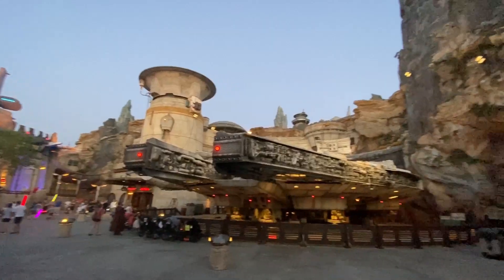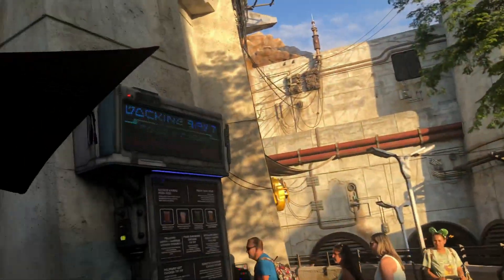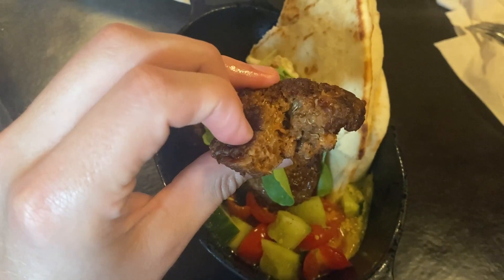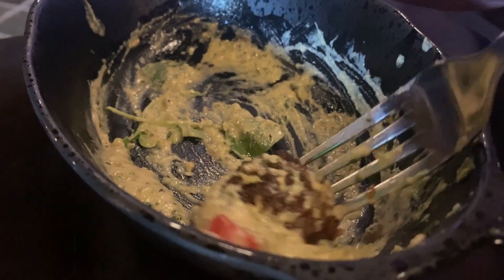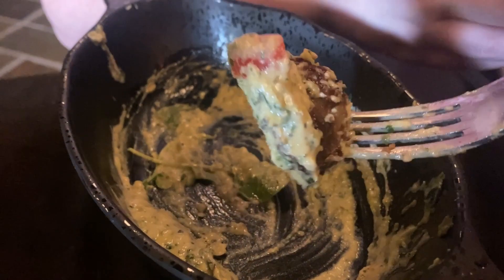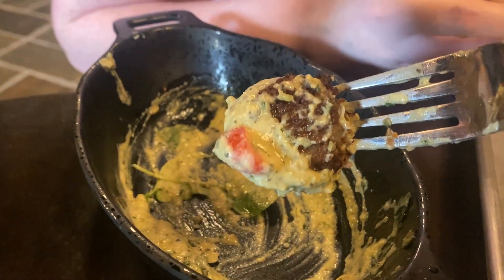Vegan Meatballs In Galaxy's Edge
Fly over to Docking Bay 7 to try these awesome vegan meatballs!